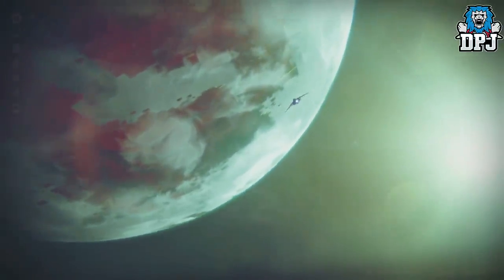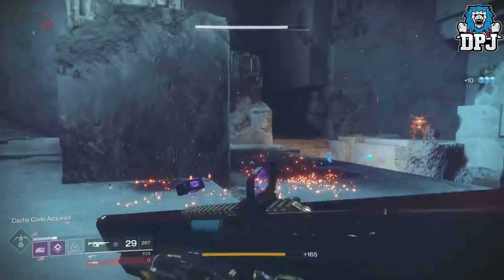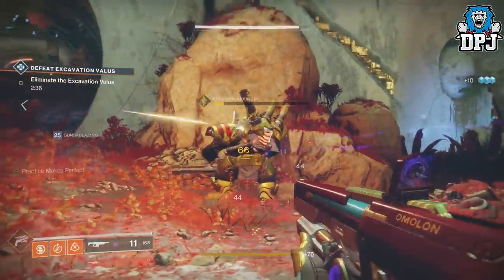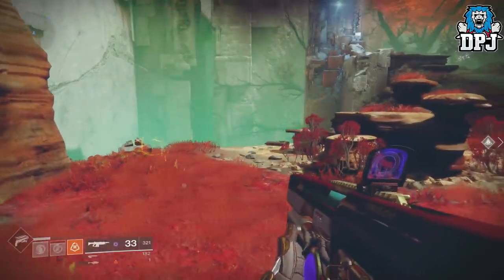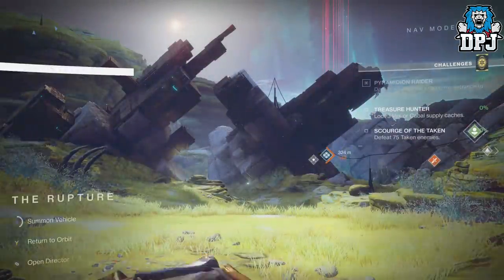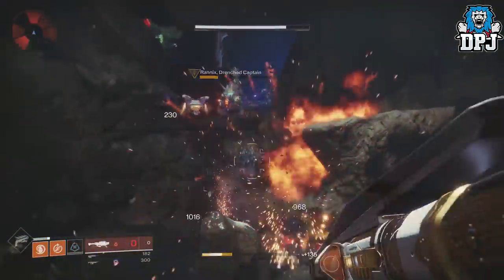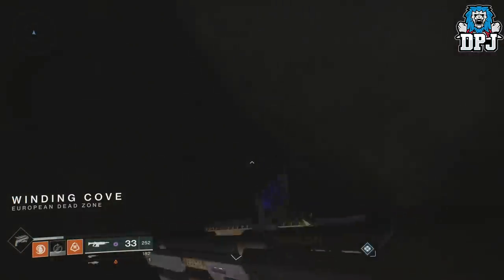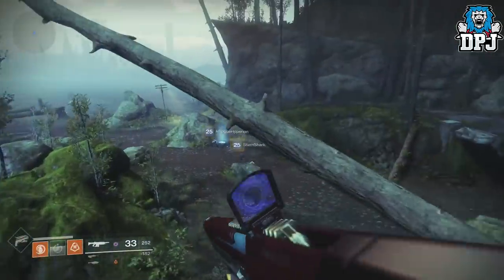Destiny 2 - FASTEST Faction Rallies Token Farm Method Exploit - Full Guide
Help Me Out By Sponsoring My Channel Help Me Out By Sponsoring My Channel In this Destiny 2 video I showcase the fastest way to earn Faction Tokens for this Faction Rallies Event!!